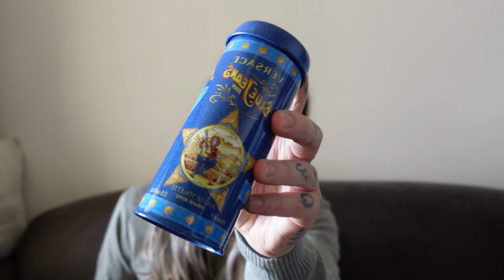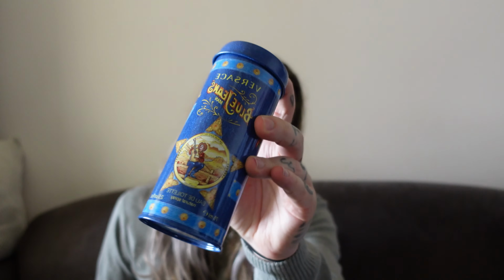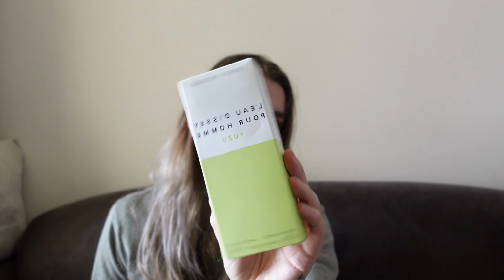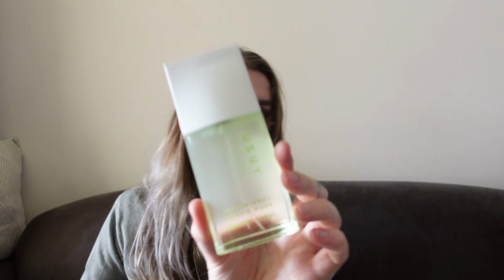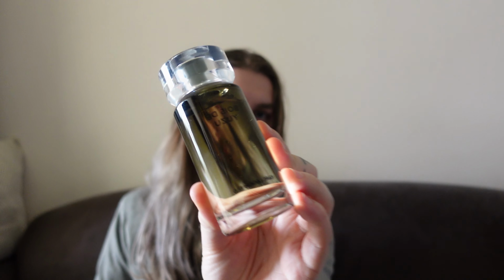Men's Summer Scents That Work Well During Winter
In today's video I'll be recommending a few summer scents that also work well in the colder months. Enjoy!